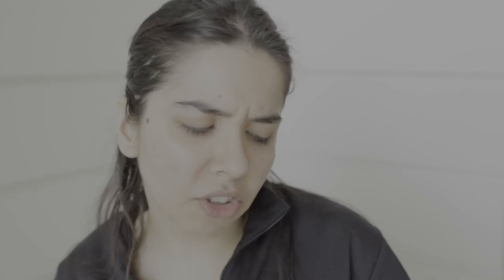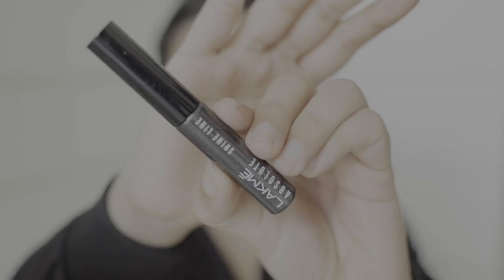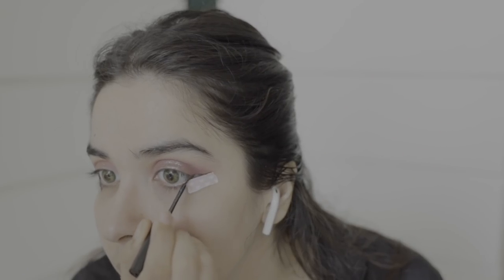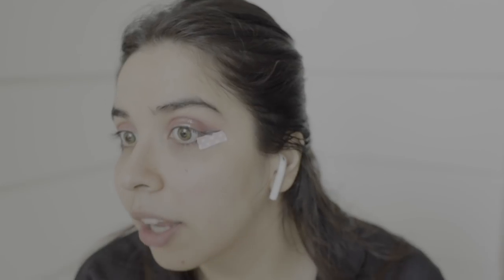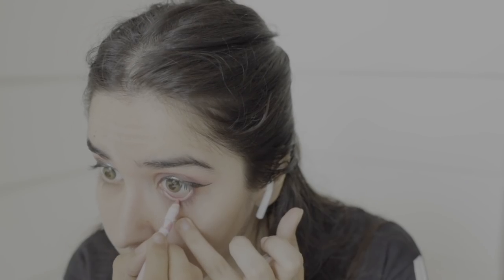Get Ready With Me for a Wedding! | Heli Ved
Easy GLAM Makeup Look for Indian Wedding! GRWM & Mini Vlog | Heli Ved
Hope you enjoyed watching this! :)

A big thank you to Lakmé for partnering up with us for this video!

Love,
Heli ;)